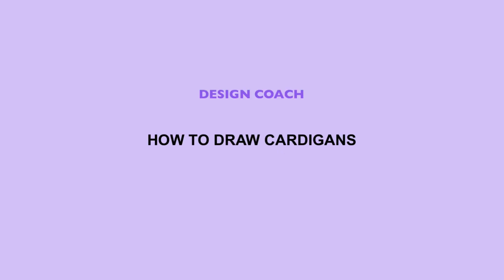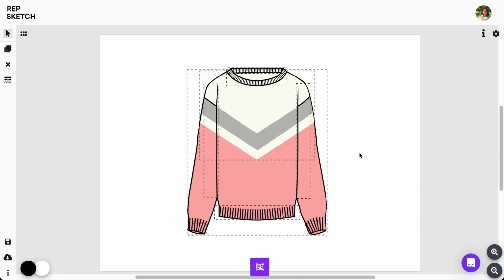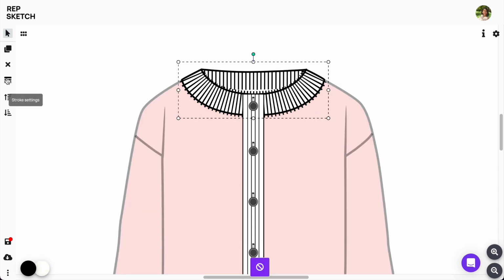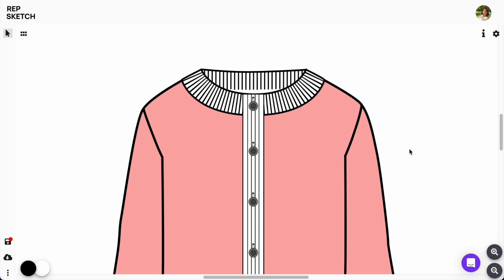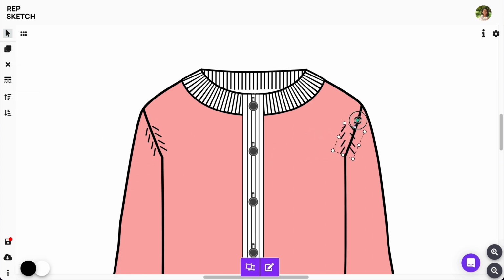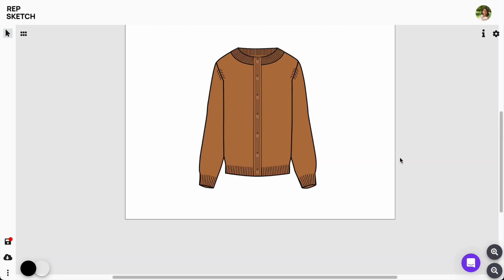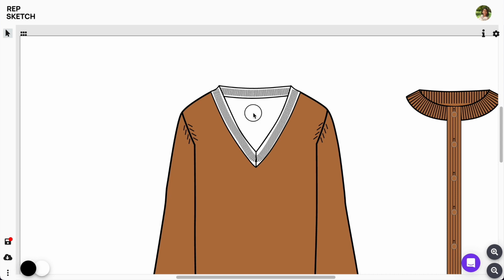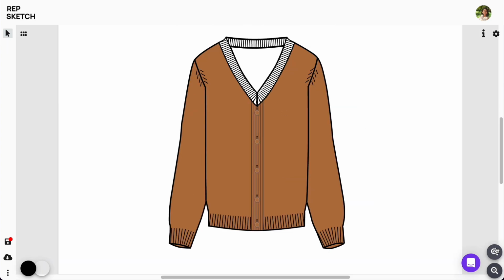How to draw a cardigan sweater flat sketch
In the video tutorial we will show you how to create a knitted cardigan with two neckline options using Repsketch App.

Repsketch is a free online vector graphics platform to create sophisticated designs by repurposing pre-made vector sketches shared by our design community.

For this this video

2) Editor tools used - Components pane, group /ungroup, color-fill, remove objects, create & edit path.